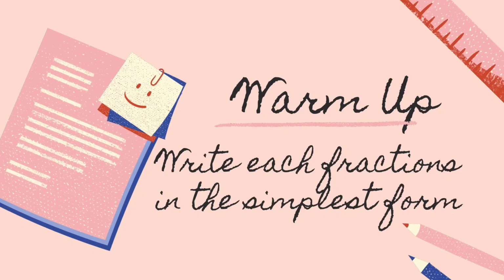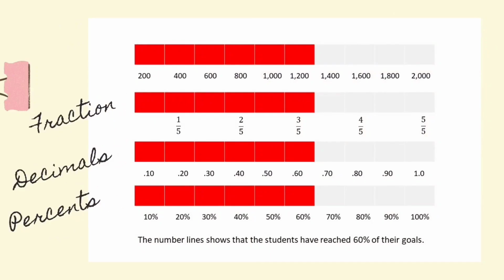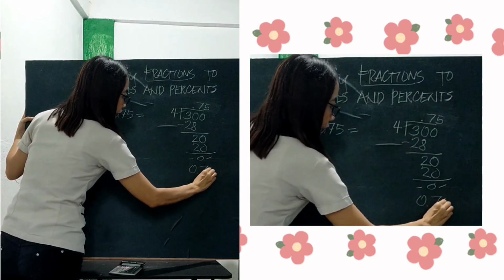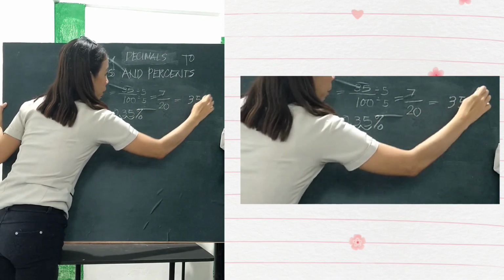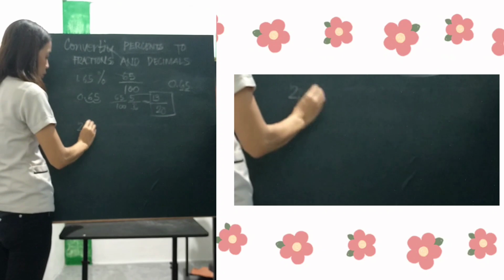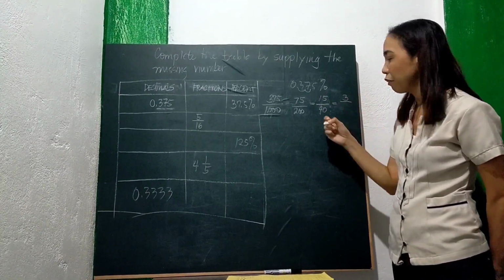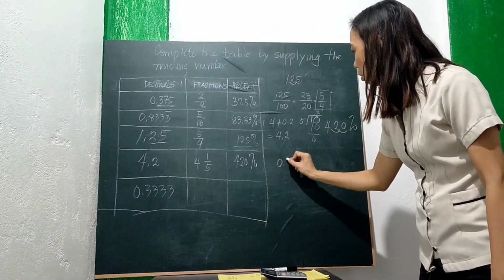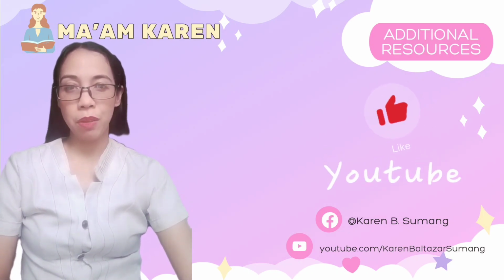Business Math (Week 1) Fractions, Decimals and Percents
At the end of the lesson the students will be able to:

1.Express:

a. fractions to decimals and percent forms

b. decimals to fractions and percents forms.

c. percents to fractions and decimal forms.